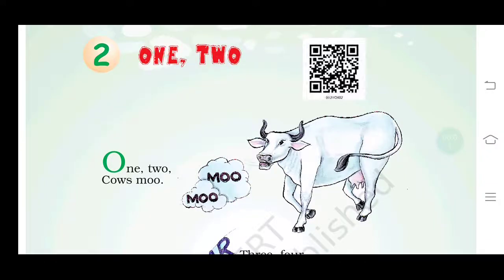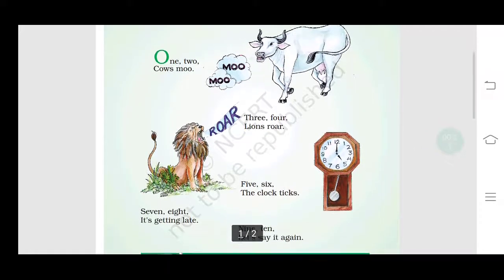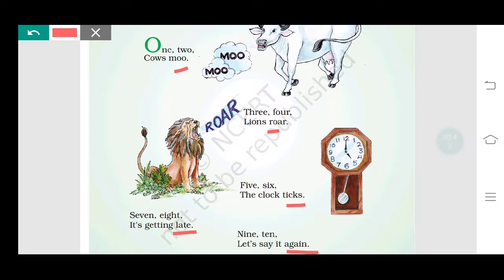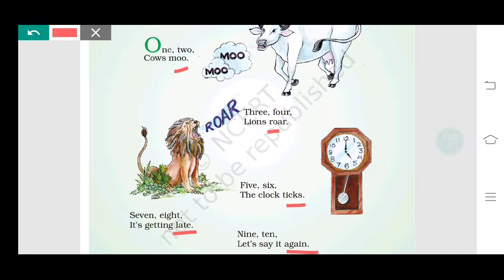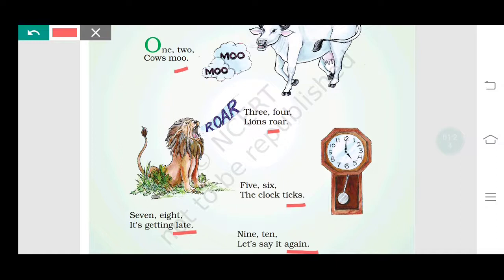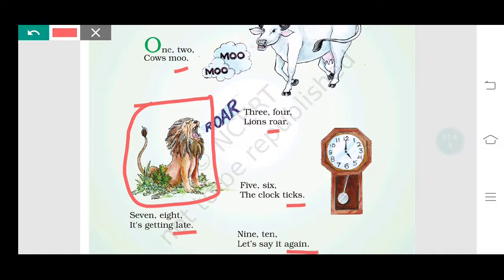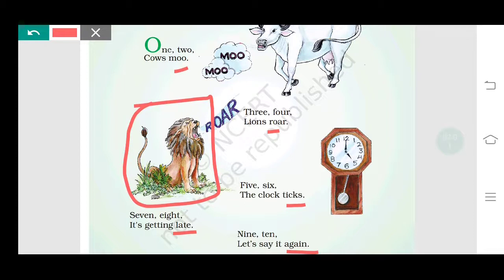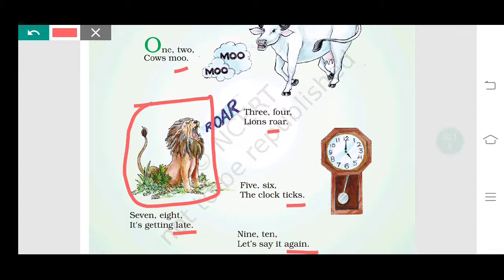2. One, Two (Poem Explanation)/ Class 1/ ENGLISH RAINDROPS NCERT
Dear Students and Viwers,

Join our telegram channel for Class 1 (NCERT)

Here we will provide you videos, ebooks and notes for Class 1 OF CBSE (NCERT).

jitendrachauhan3@ybl

You can buy Bookset of Class 1 (NCERT)